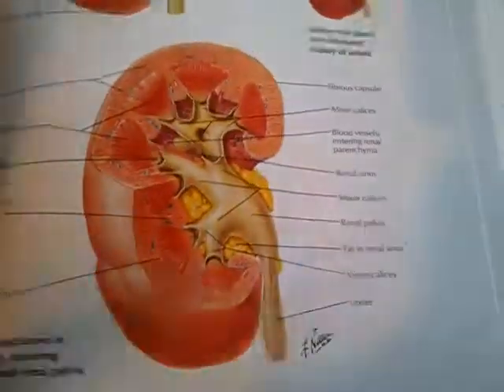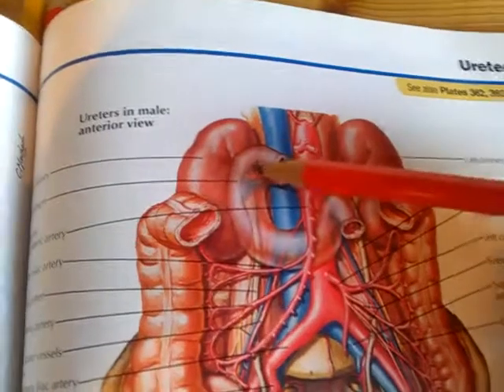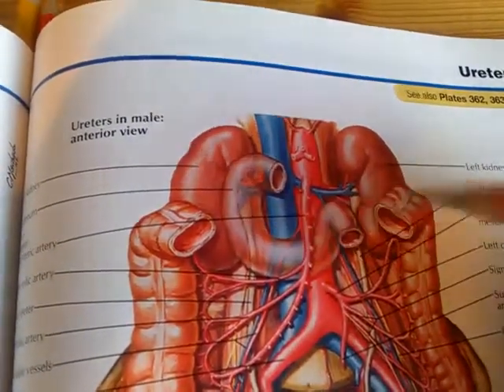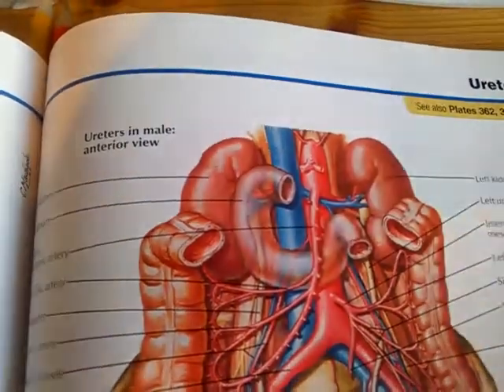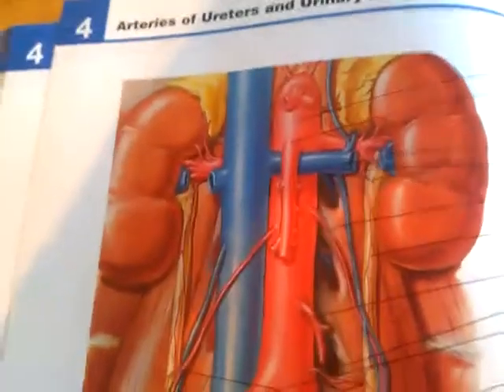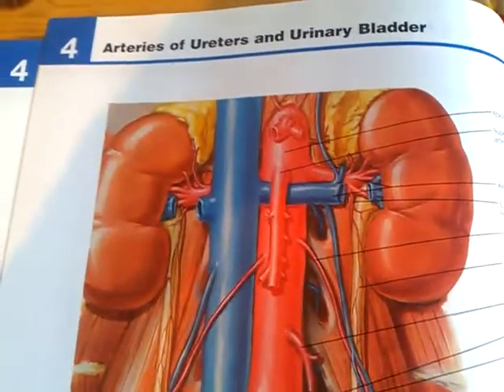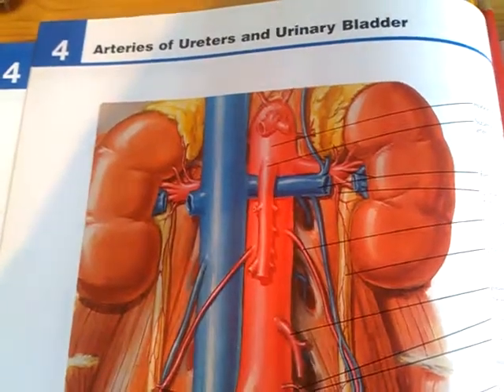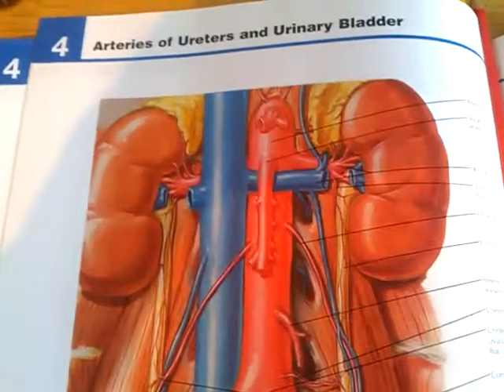66. Upper urinary tract and ureters